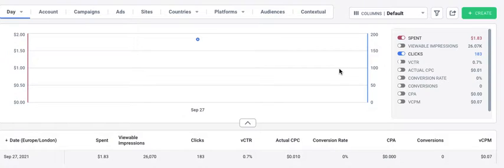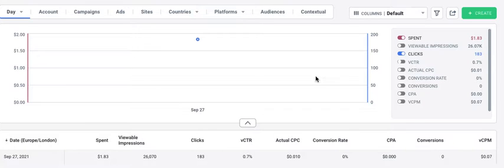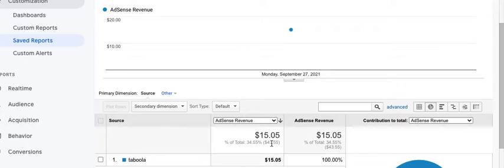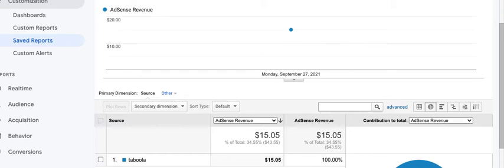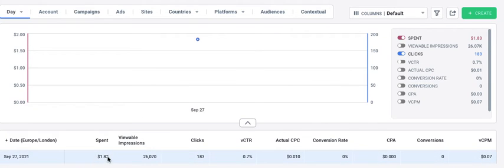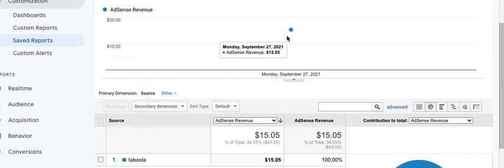New Highly Profitable Taboola And Adsense Passive Income Campaign - Earnings Update